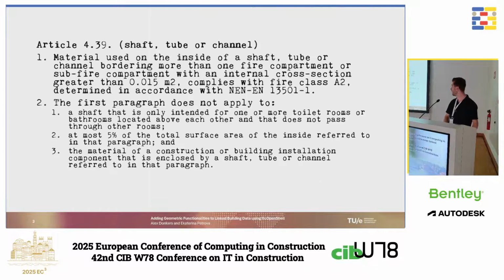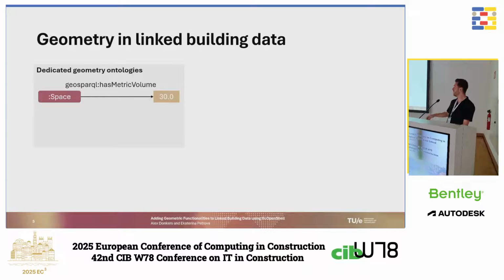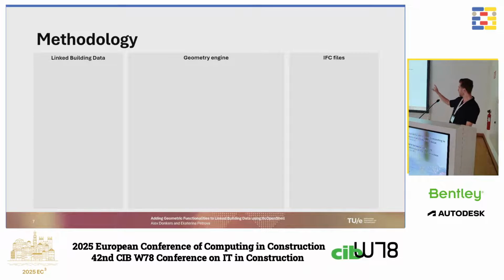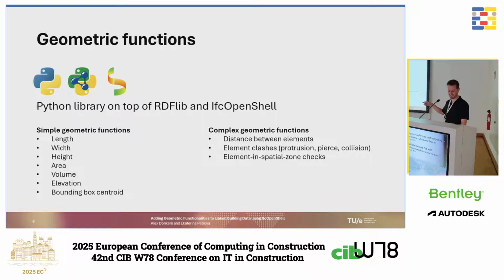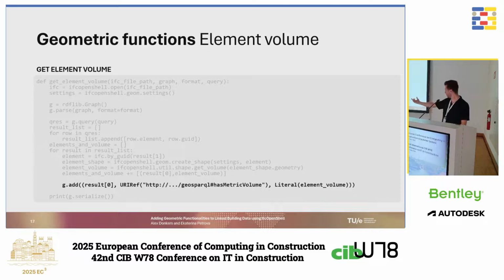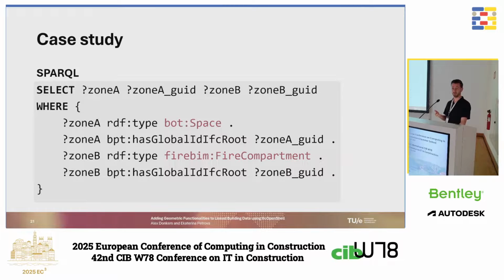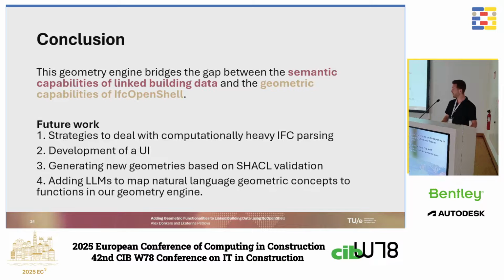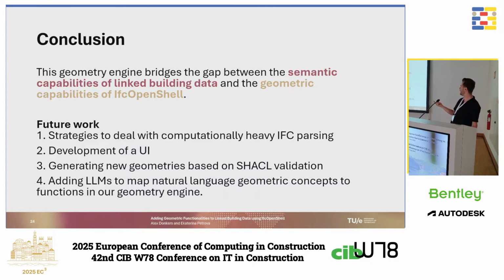2025 EC3 & CIB W78 - Donkers, Alex - Adding Geometric Functionalities to Linked Building Data U...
Title: Adding Geometric Functionalities to Linked Building Data Using IfcOpenShell

Authors: Donkers, Alex;
Petrova, Ekaterina

Abstract: Semantic Web Technologies enable the integration of heterogeneous building information and the verification of this integrated information against digital regulations. However, integrating geometric information and thus performing geometric compliance checks remains challenging. This paper presents a method for integrating geometric functionalities from IfcOpenShell with the semantic capabilities of Linked Building Data. It presents a Python library that enables performing geometric computations and stores the results of those computations in knowledge graphs. This novel functionality enables performing geometric compliance checks on Linked Building Data. Future work will extend this library with more functions, a user interface, and more robust testing and validation.